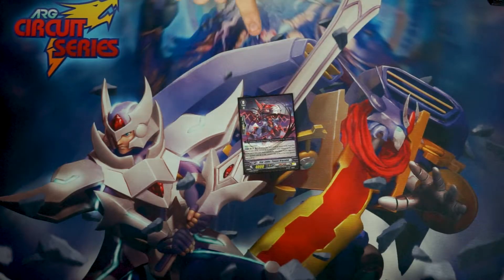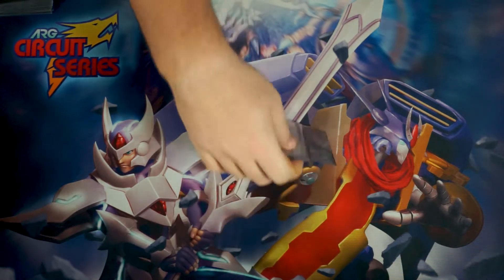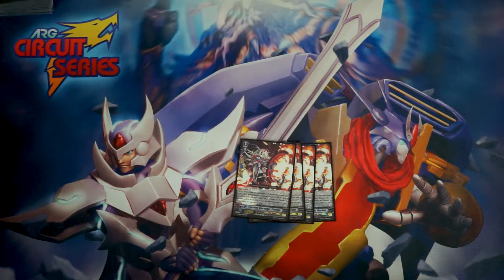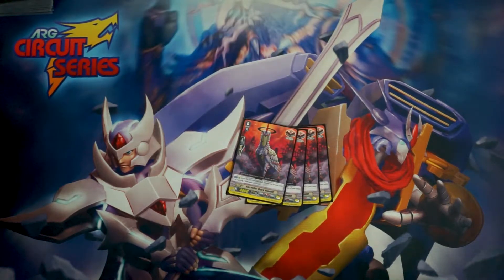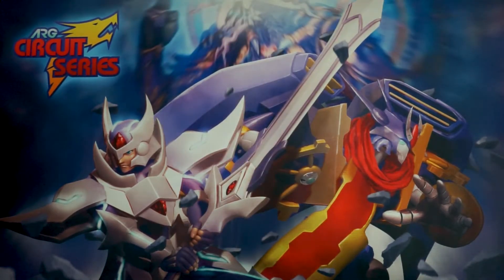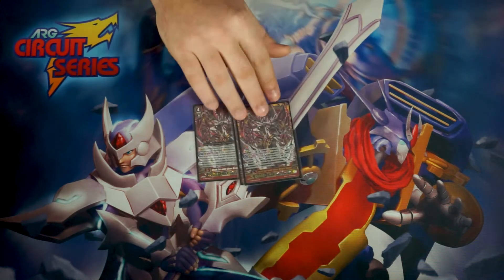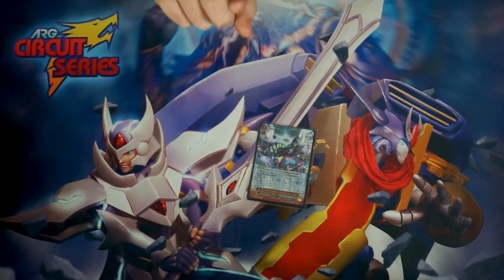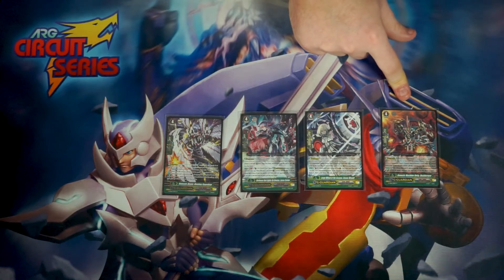[Stand Up!] Shane's Chaos Breaker Deck Profile | 2.0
DECK PROFIL WEEK - DAY 2
Shane's Chaos Breaker deck profile.

Here is an updated look at Chaos Breaker being piloted by our Bigbelly (Shane), and is also the build that got him 17th place at ARG Charlotte.

This is part of the Deck Profile Week where we will showcase 7 different deck in 5 days. Here you will get to meet all of the team and also see what main deck each of us are playing and prefer for the time being.